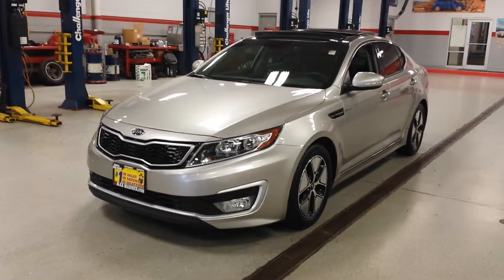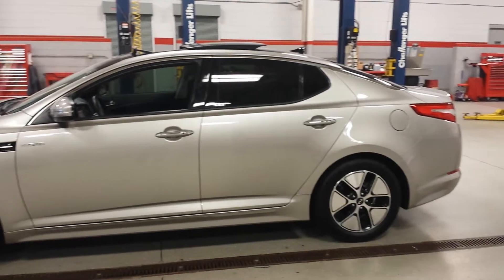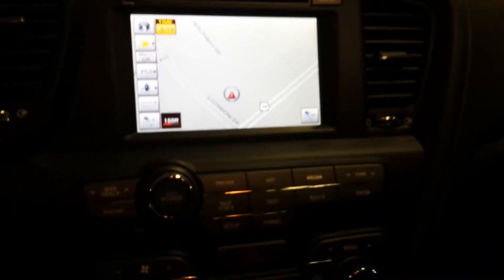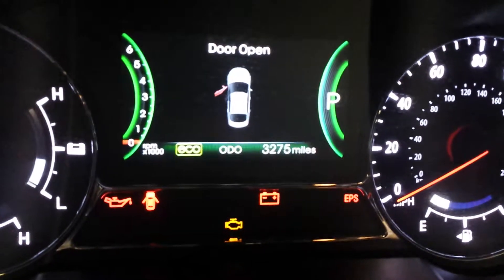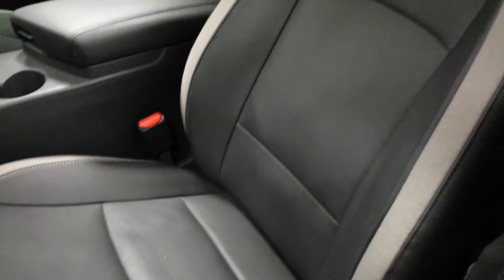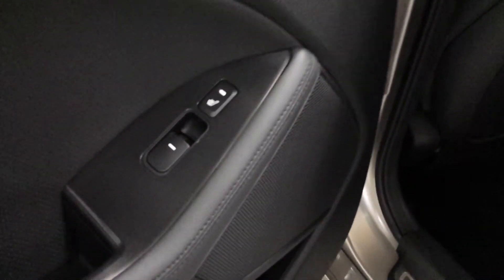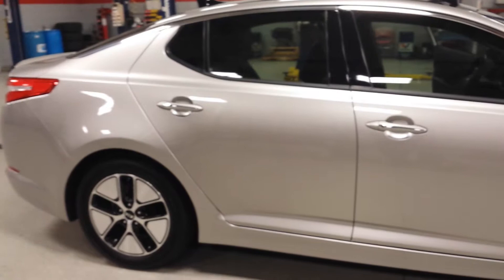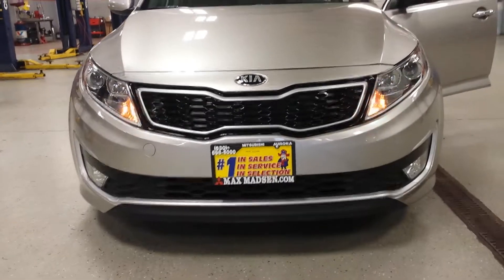2013 Kia Optima Hybrid